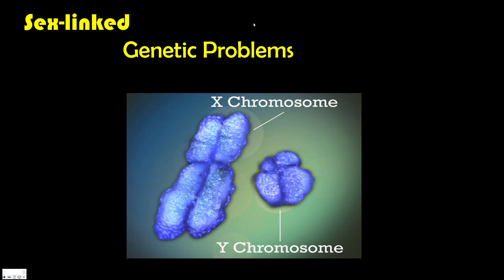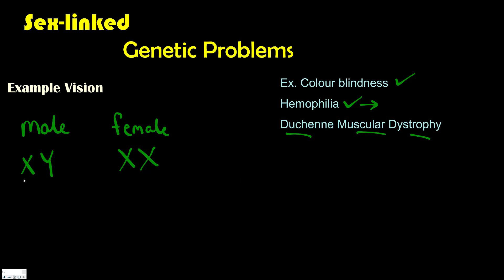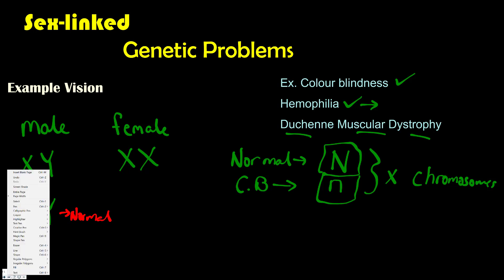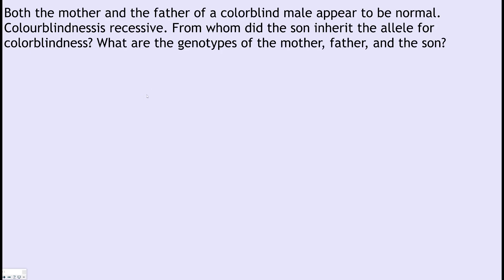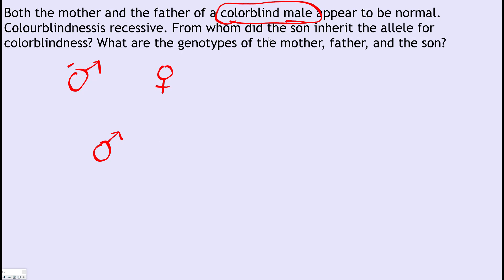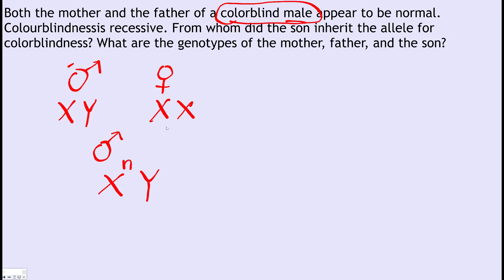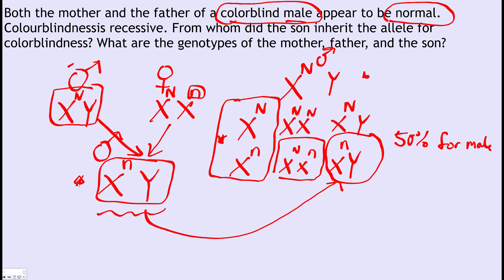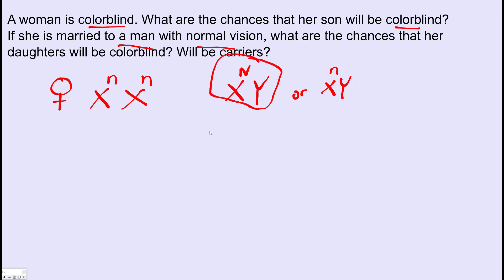Biology - Punnett Squares Lesson 6 - Sex linked questions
In this video, we look at what sex linked disorders are and how to use Punnett Squares to determine the probability.